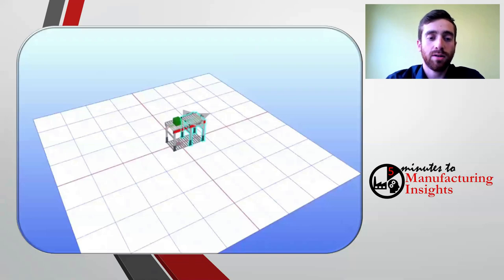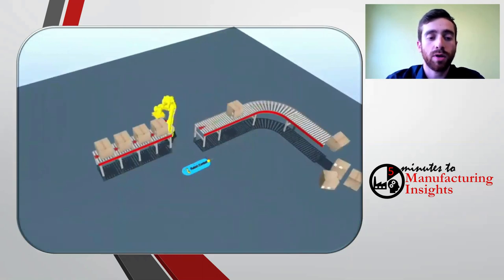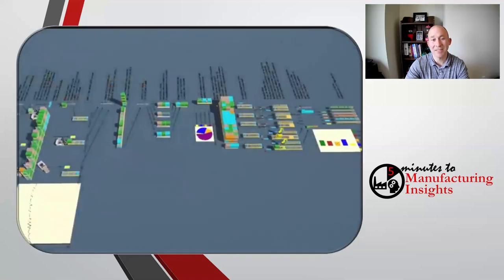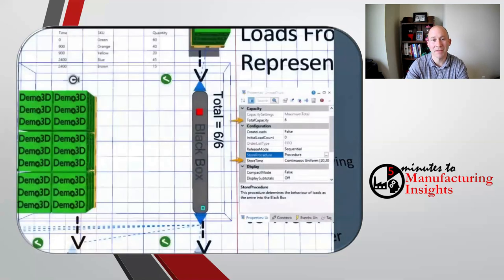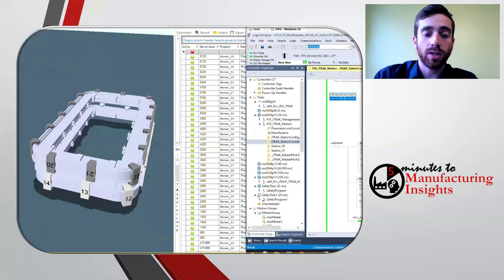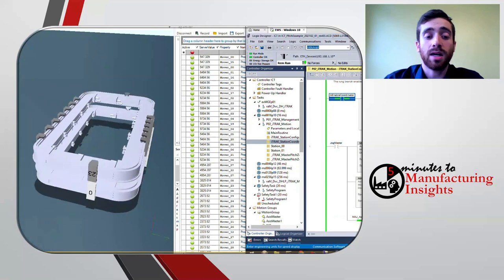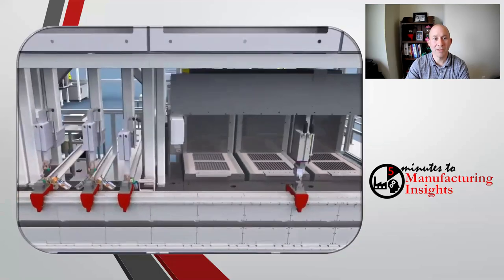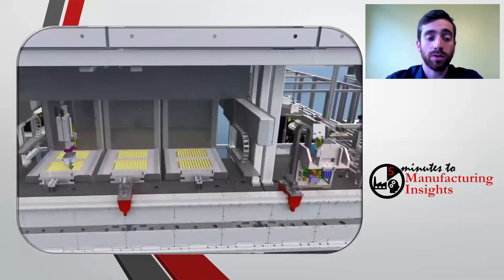Emulate 3D - Dynamic Digital Twin Software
5 Minute video discussion on Rockwell Automation's Dynamic Digital Twin Simulation Software called Emulate3D.  You can do 3D Simulation, Throughput Analysis, Controls Testing, and VR Training all in one powerful software platform. Check out the Rockwell Automation Dynamic Digital Twin Software webpage below for additional information.